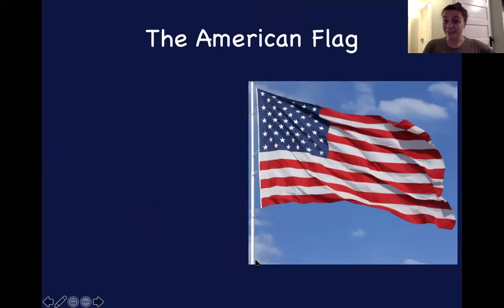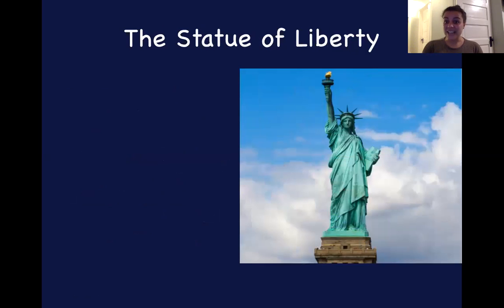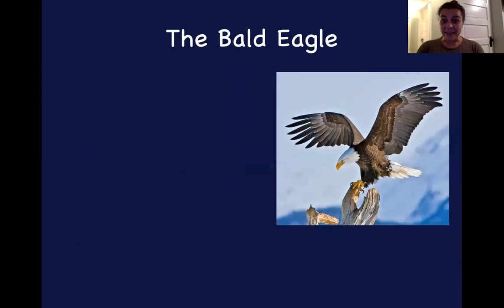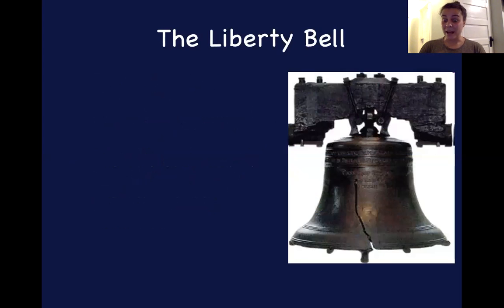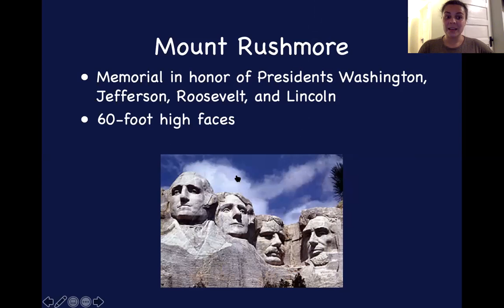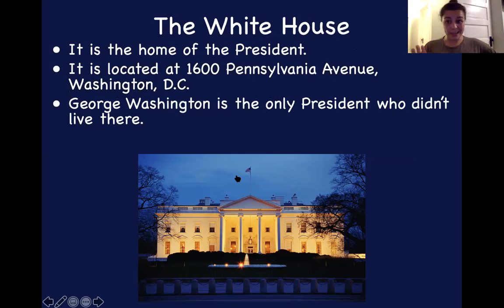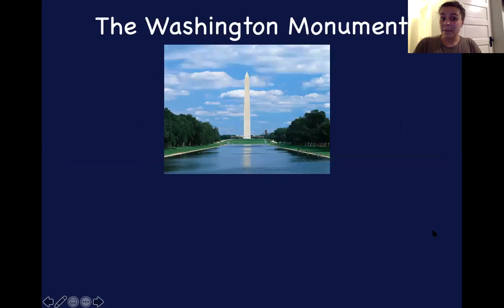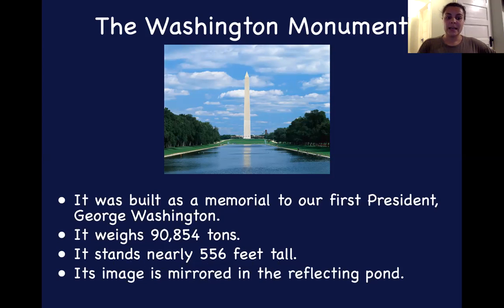May 13th - American Symbols